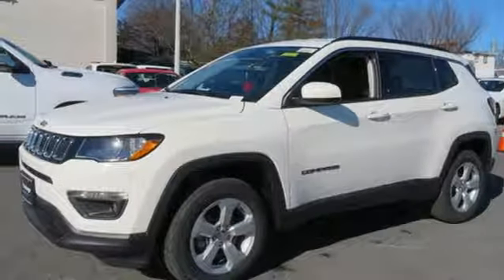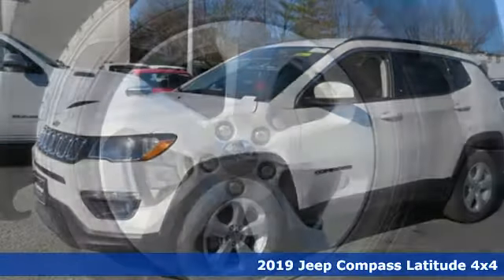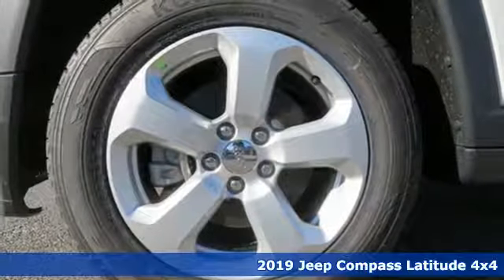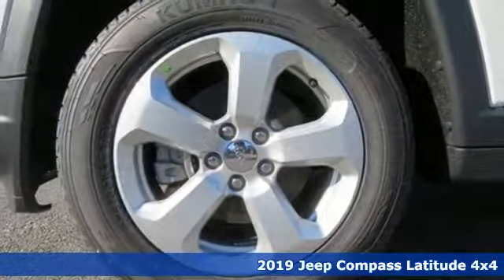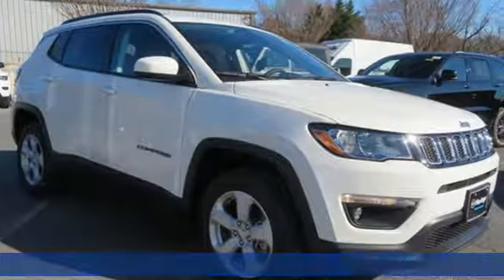2019 Jeep Compass Baltimore MD Parkville, MD L9655958O - SOLD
Year: 2019
Make: Jeep
Model: Compass
Trim: Latitude
Engine: 2.4L I4
Transmission: 9-Speed Automatic
Color: White
Interior: Black
Stock #: L9655958O
VIN: 3C4NJDBBXKT655958
Cold Weather Group (Heated Front Seats, Reversible Carpet/Vinyl Cargo Mat, and Windshield Wiper De-Icer), Popular Equipment Group (4-Way Power Lumbar Adjust, Auto-Dimming Rear-View Mirror, and Power 8-Way Driver/Manual 6-Way Passenger Seats), Quick Order Package 27J, 4WD, 3.833 Axle Ratio, 4-Wheel Disc Brakes, 6 Speakers, ABS brakes, Air Conditioning, Alloy wheels, AM/FM radio: SiriusXM, Anti-whiplash front head restraints, Automatic temperature control, Block heater, Brake assist, Bumpers: body-color, Compass, Delay-off headlights, Driver door bin, Driver vanity mirror, Dual front impact airbags, Dual front side impact airbags, Electronic Stability Control, Four wheel independent suspension, Front anti-roll bar, Front Bucket Seats, Front Center Armrest w/Storage, Front dual zone A/C, Front fog lights, Front reading lights, Fully automatic headlights, Heated door mirrors, Illuminated entry, Knee airbag, Low tire pressure warning, Occupant sensing airbag, Outside temperature display, Overhead airbag, Overhead console, Panic alarm, Passenger door bin, Passenger vanity mirror, Power door mirrors, Power steering, Power windows, Premium Cloth/Vinyl Bucket Seats, Radio: Uconnect 4 w/7" Display, Rear anti-roll bar, Rear seat center armrest, Rear window defroster, Rear window wiper, Remote keyless entry, Roof rack: rails only, Speed control, Split folding rear seat, Spoiler, Steering wheel mounted audio controls, Tachometer, Telescoping steering wheel, Tilt steering wheel, Traction control, Trip computer, Variably intermittent wipers, and Wheels: 17" x 7.0" Silver Painted Aluminum. *Your additional costs are sales tax, tag and title fees for the state in which the vehicle will be registered, freight (Maryland only--see below for specific charges), any dealer-installed options (if applicable) and a dealer processing fee ($299 Maryland; not required by law); ($141 Pennsylvania). Freight charges: $1,445 (all new Chrysler, Dodge & Jeep models); $1,645 (all new RAM models). Prices are subject to change, and prior sales are excluded from these offers. While every reasonable effort is made to ensure the accuracy of this information, we are not responsible for any errors or omissions contained on these pages. Please verify any information in question with the dealer. brbrEvery Internet Price includes current applicable manufacturer incentives, but certain conditions apply to some of these offers. The offers and conditions on this vehicle are: $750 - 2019 Retail Non-Prime Bonus Cash **CK1V (excl SW). Exp. 01/02/2019, $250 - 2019 Retail Consumer Cash **CK1 (excl WE). Exp. 01/02/2019, $1,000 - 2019 Conquest Lease to Retail/Lease 38CKA1. Exp. 01/02/2019, $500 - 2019 MY Military Program 39CKB. Exp. 01/02/2019

Address:
9219 Harford Rd